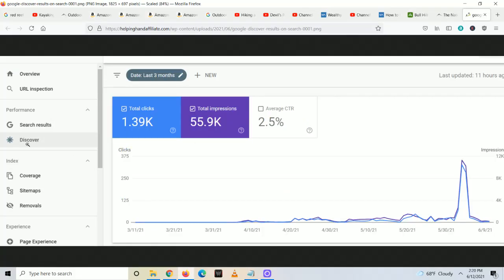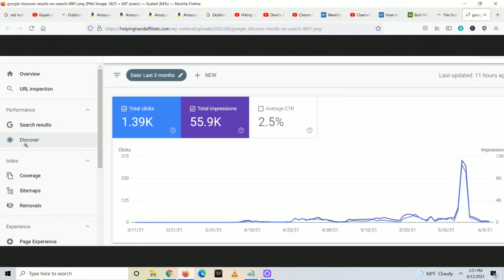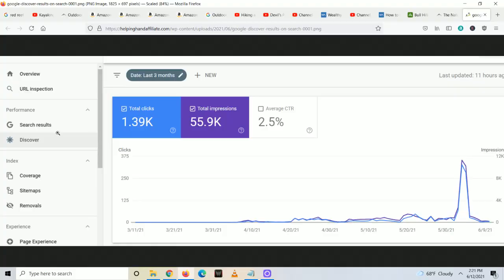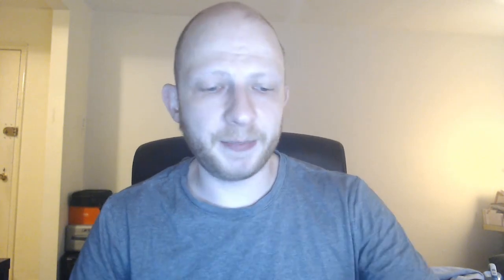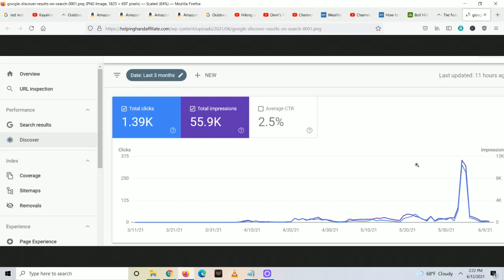How to Get Traffic From Google Discover